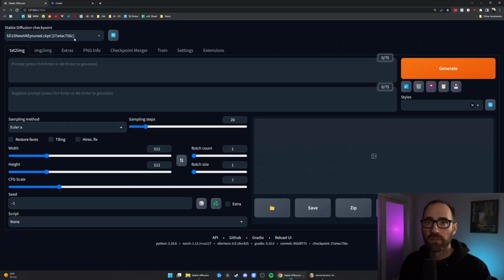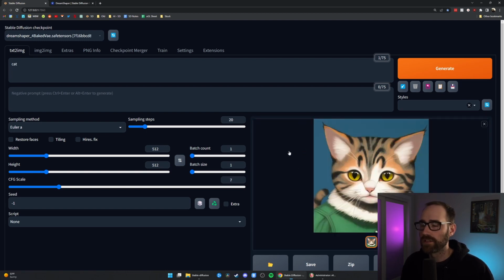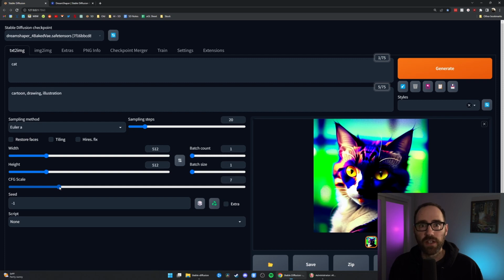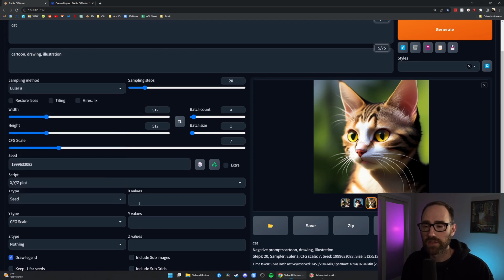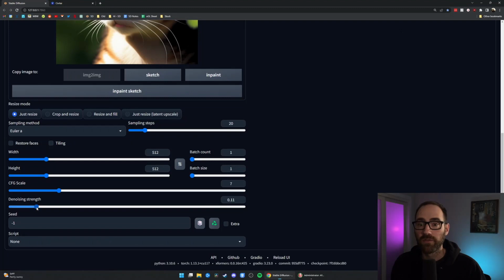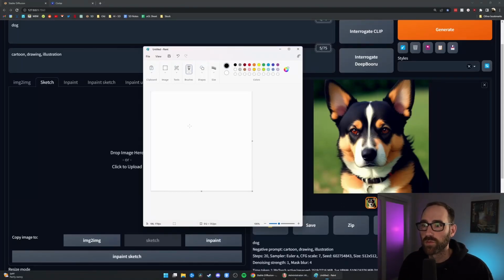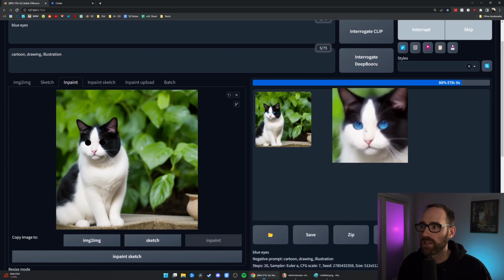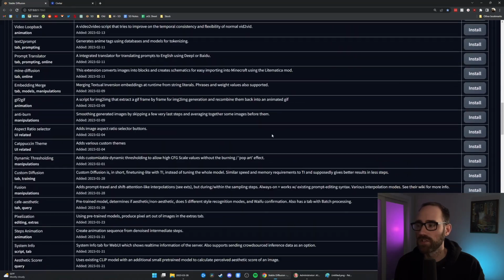Stable Diffusion doesn't have to be complicated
This video briefly covers every component of Automatic1111 UI for Stable Diffusion, from txt2img, img2img, and inpainting. Timestamps below:

0:00 Introduction
0:28 Checkpoints
1:47 Picking a model - CivitAI
2:38 Downloading and installing models
3:07 Text to Image - Prompting!
5:39 Sampling method / Sampling Steps
7:17 CFG Scale
8:30 Seeds and Batches
10:30 Misc settings - Restore faces, Hires.fix, x/y/z plots
12:03 Styles
13:08 Textual inversions, Hypernetworks, LORAs
14:26 Image to Image - Denoising Strength
18:26 Sketch
20:08 Inpainting
23:03 Inpaint Sketch, Inpaint Upload, Batch processing
24:10 Extras
24:28 PNG Info
25:29 Checkpoint Merging
25:45 Training Embeddings
25:58 Settings
26:03 Extensions
26:37 Outro